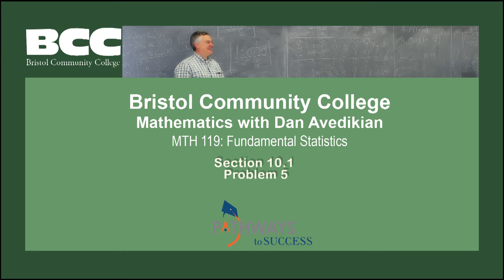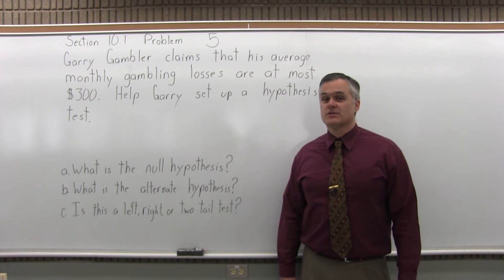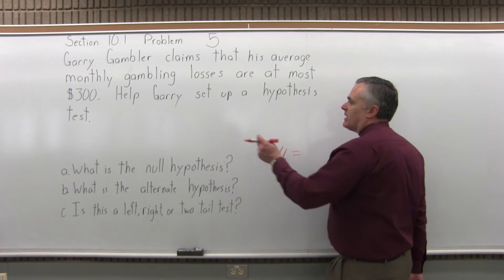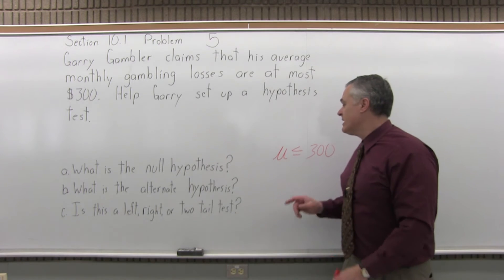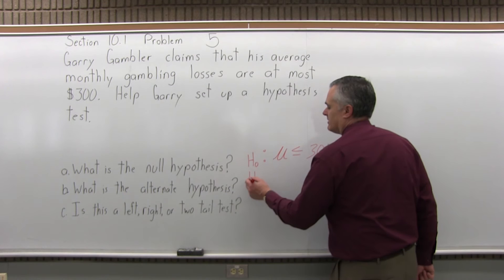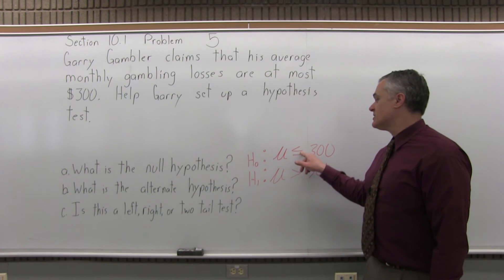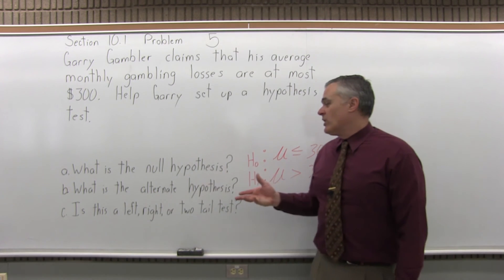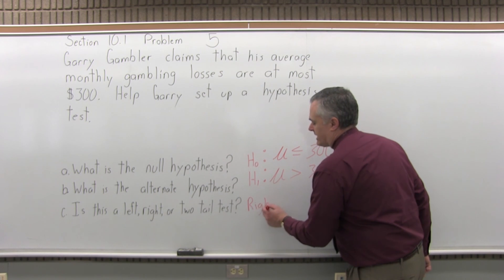MTH 119: Section 10.1 Problem 5 - Mathematics with Dan Avedikian